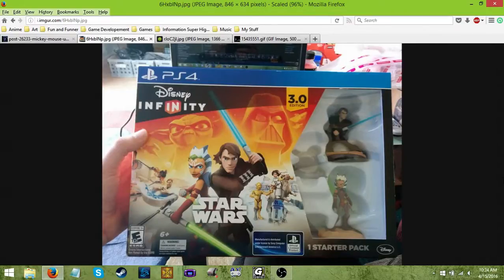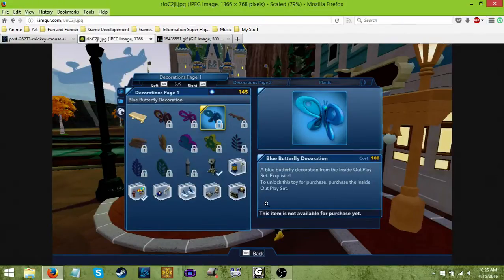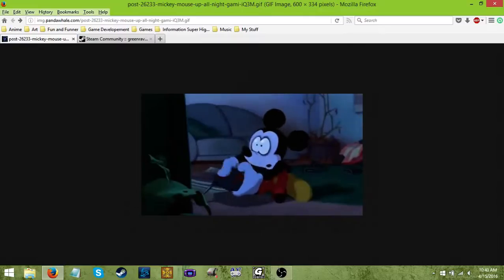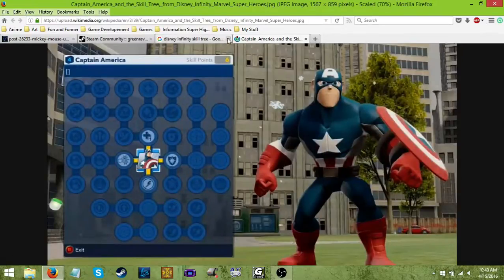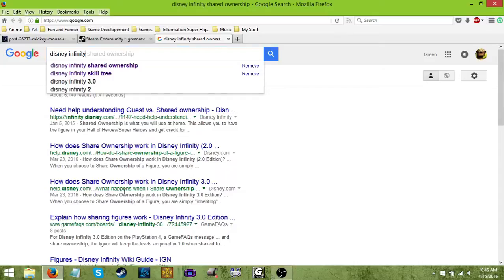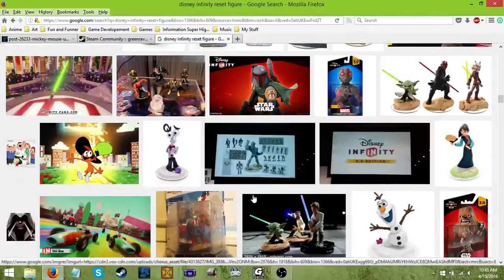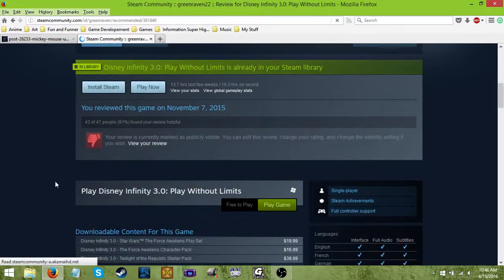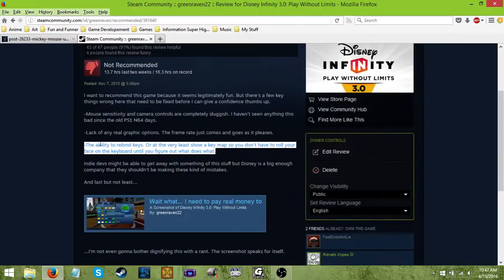Rantisode - Disney Infinity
On today's episode: Greed! One of the seven profitable sins!